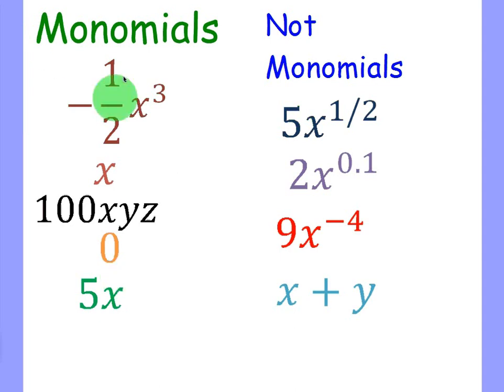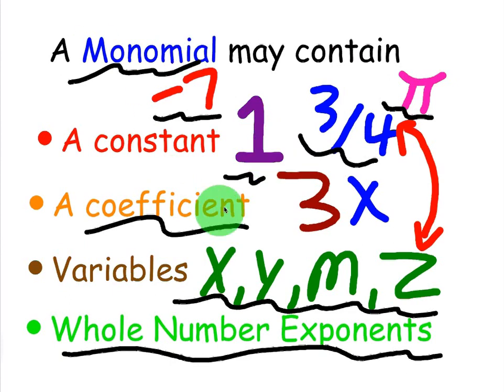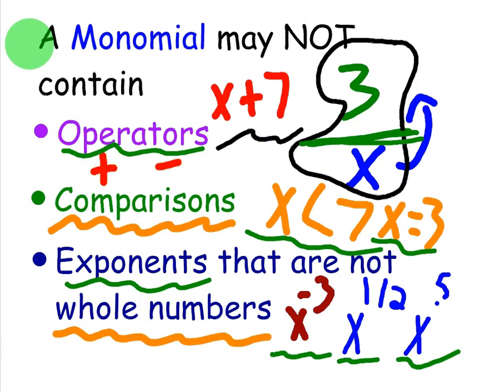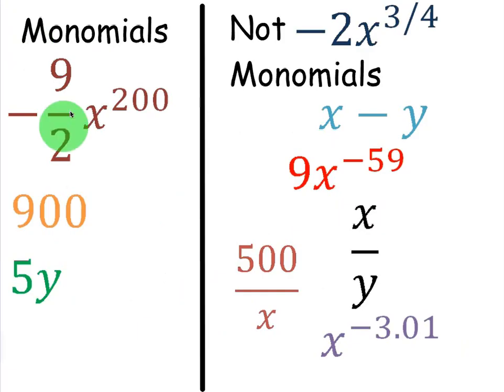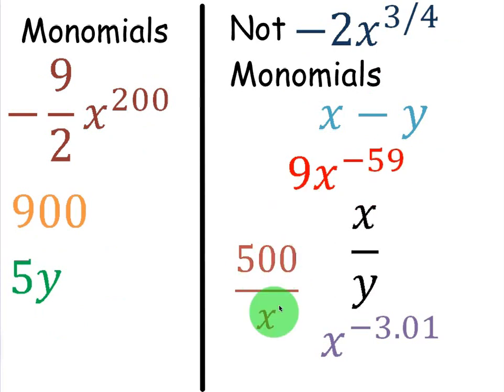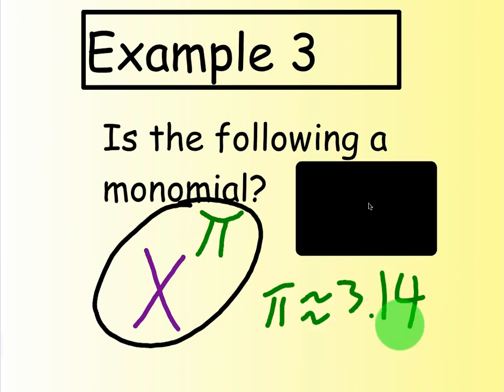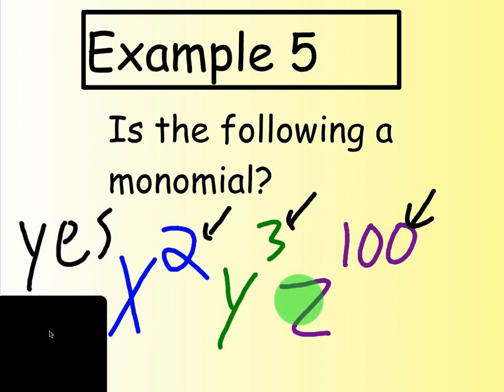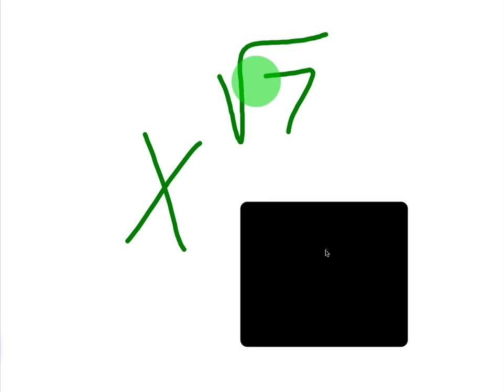Identify a Monomial